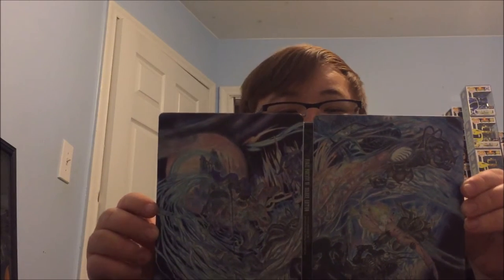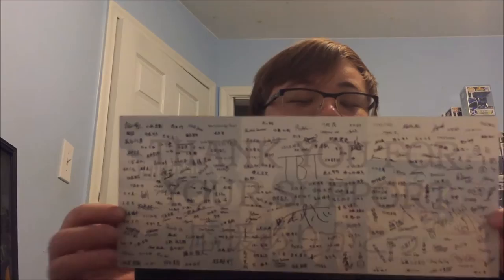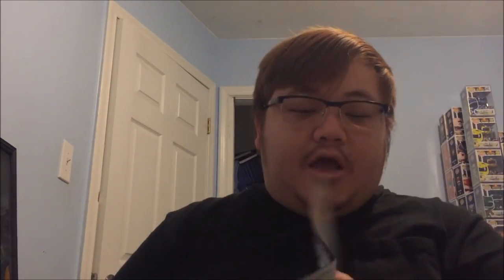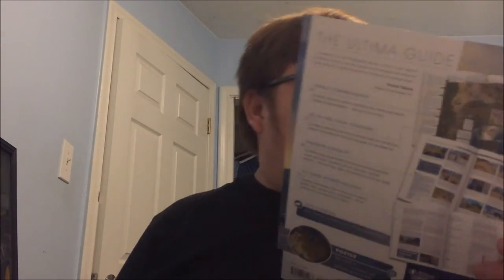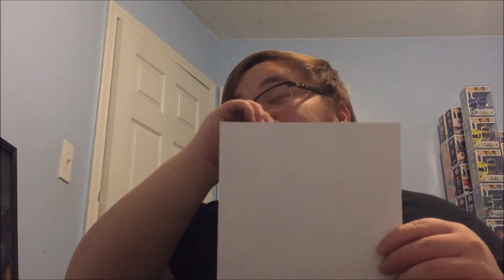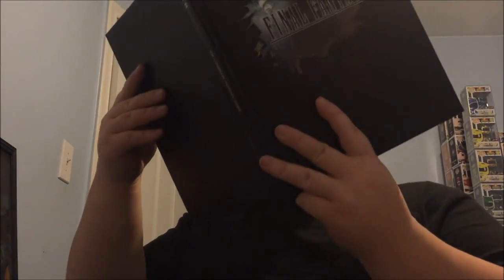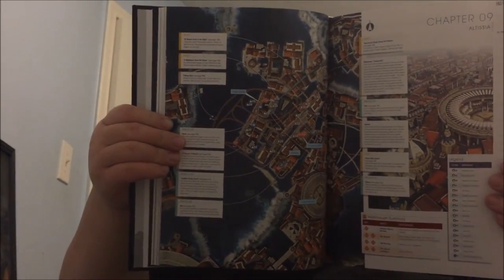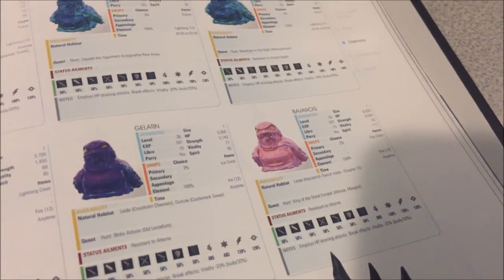Final Fantasy 15 Deluxe edition unboxing ps4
raw footage my unboxing of final fantasy 15 deluxe edition